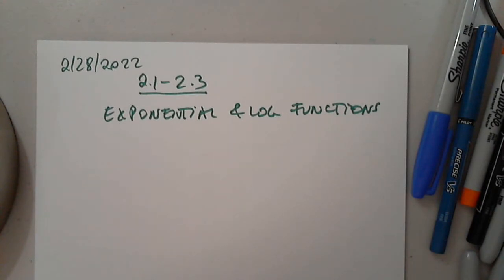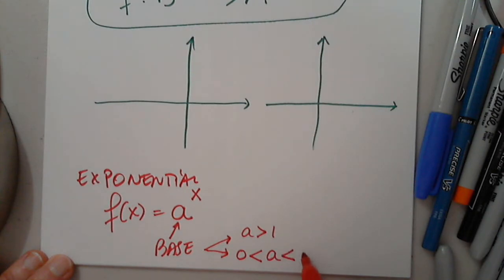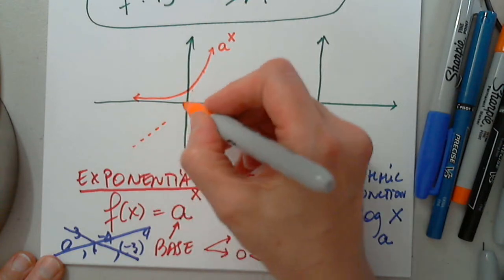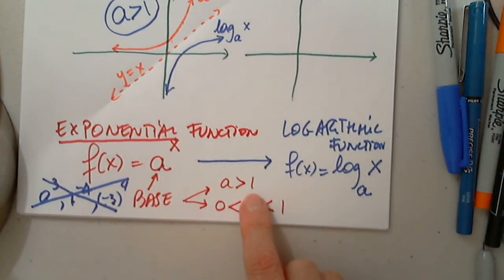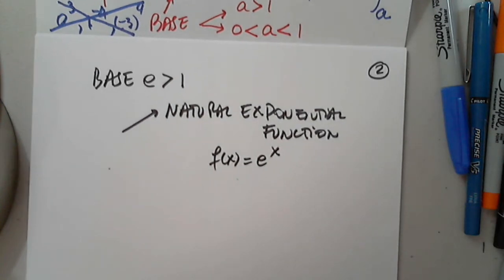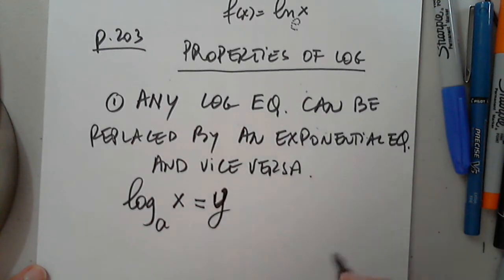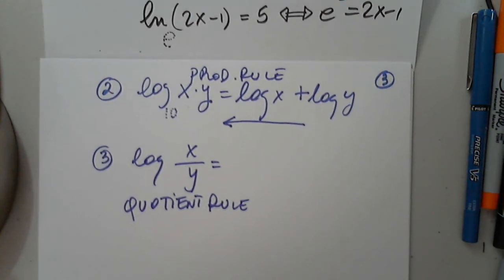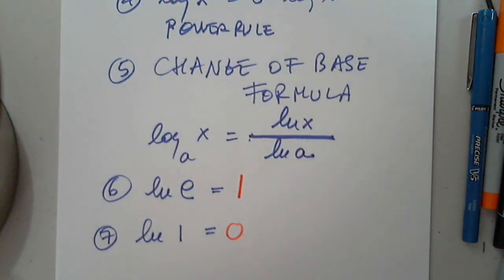MAT 230 SECTIONS 2.1 - 2.2 PART 1 FEB 28